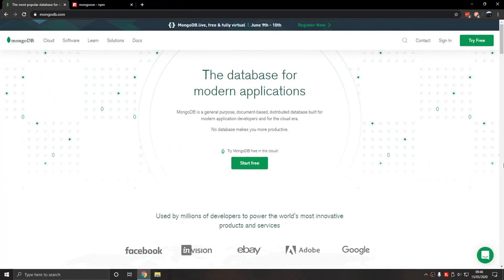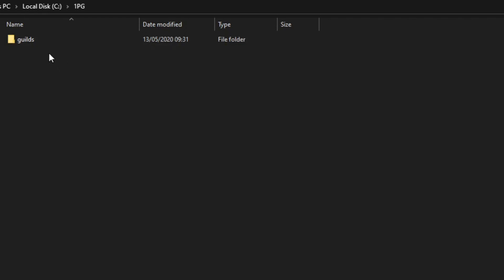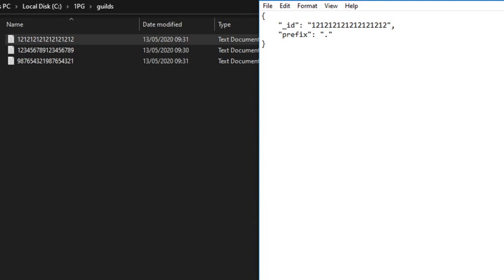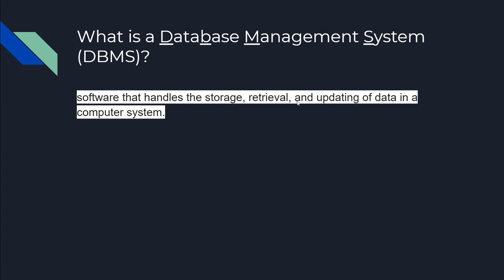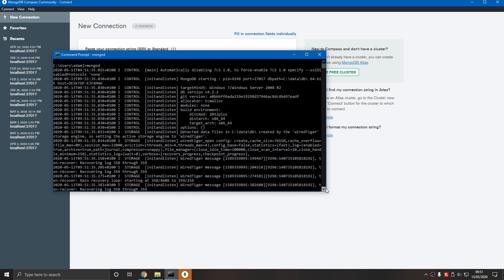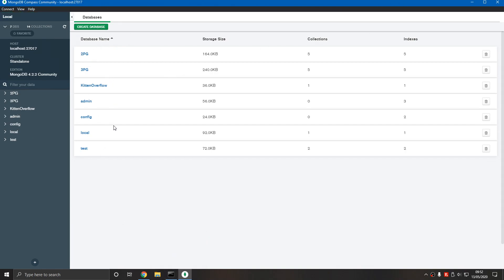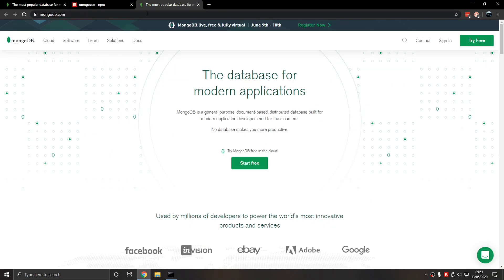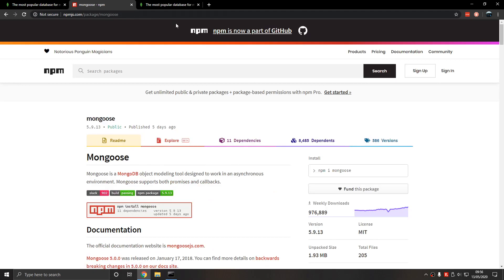What is Mongoose